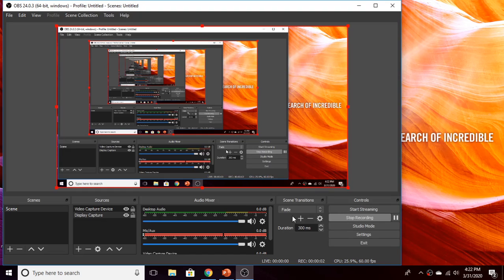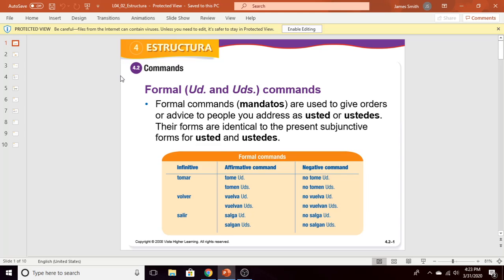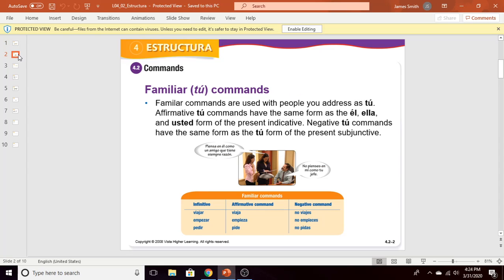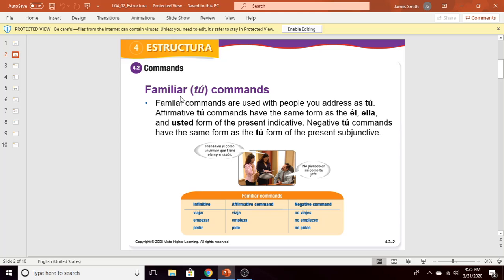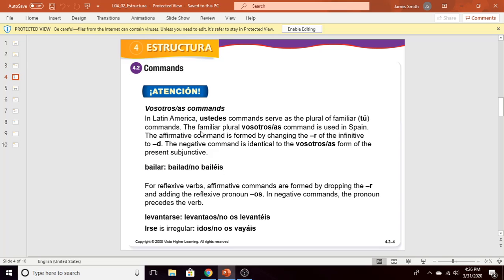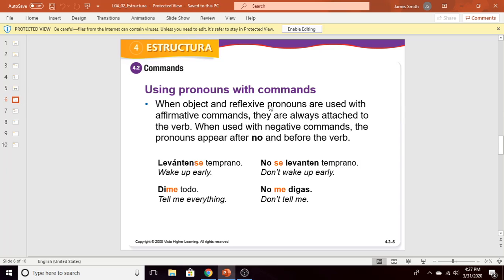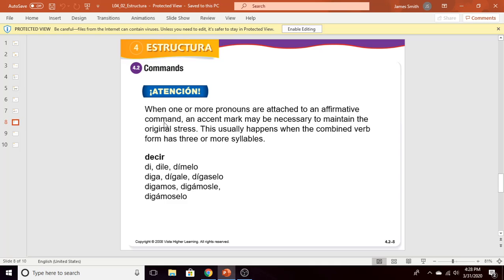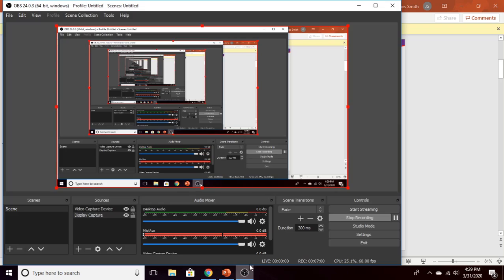SPAN 201 - 4.2 - Commands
Commands